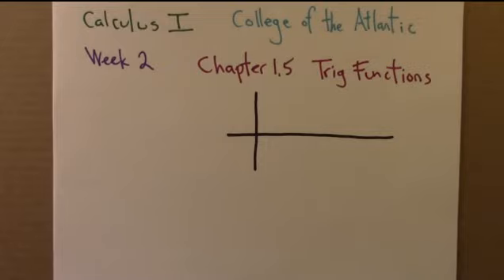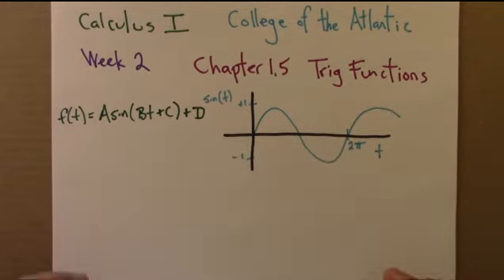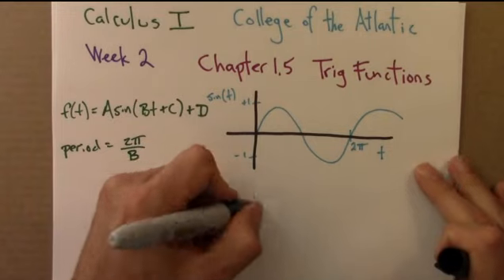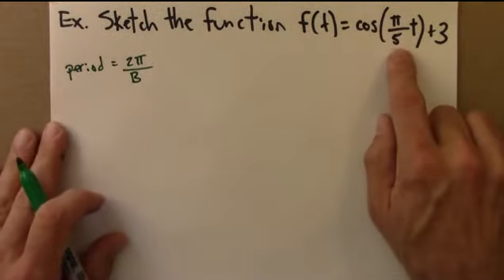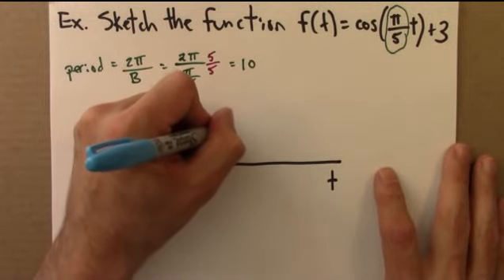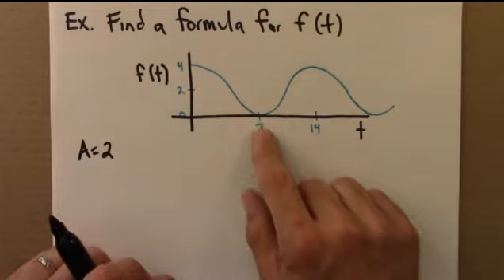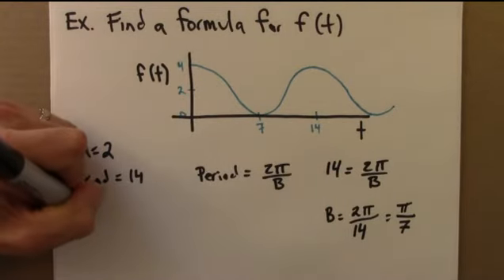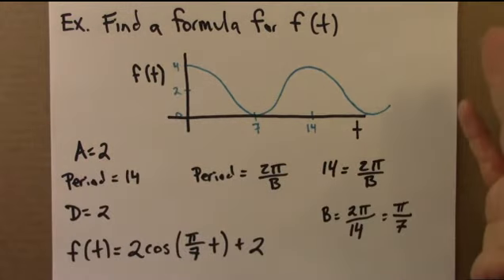Calc I. Week 2. Class 2. Trig Functions